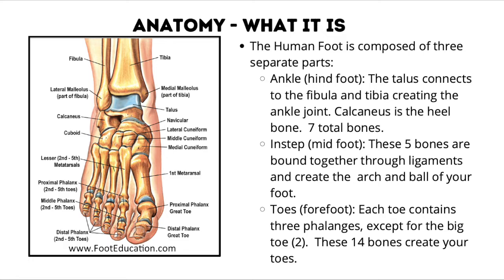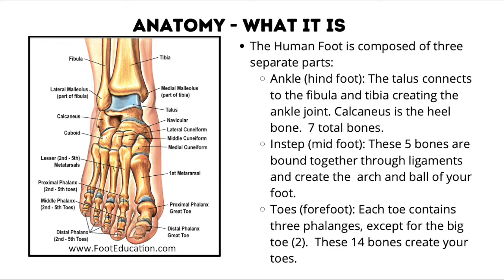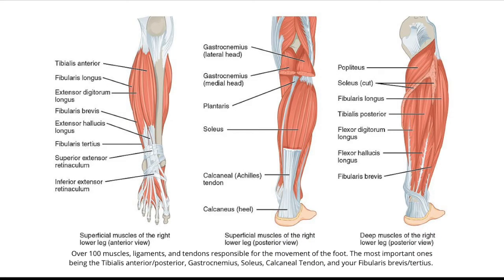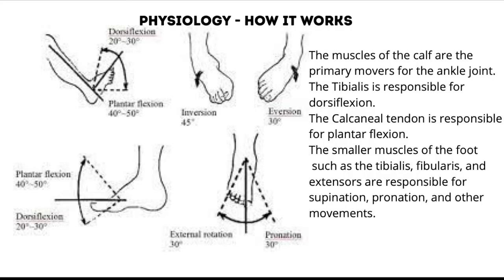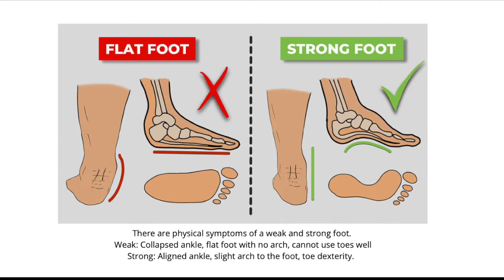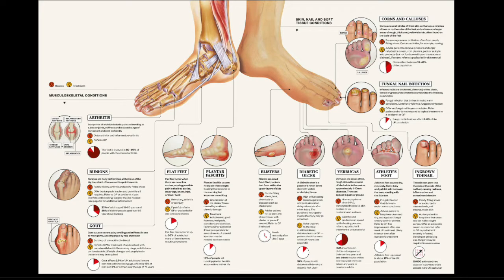Shoes Are Destroying Your Body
Hey you,

In this video I drop some real knowledge on the human foot and why shoes are killing us.

I do offer a solution to this problem.  Watch the video and find out.